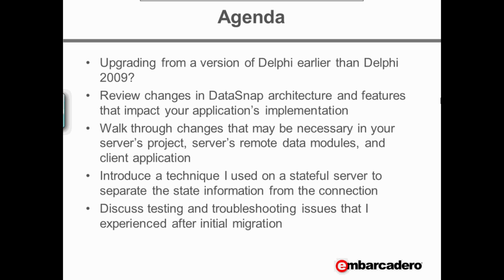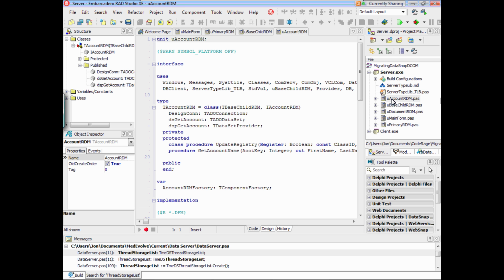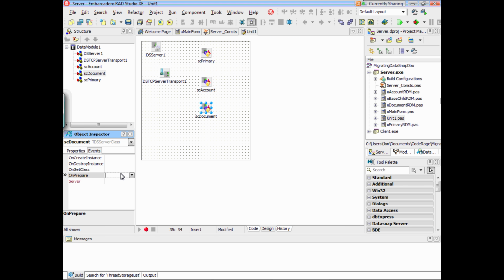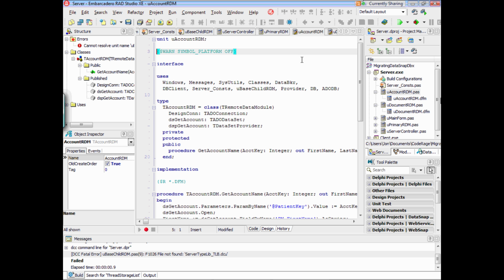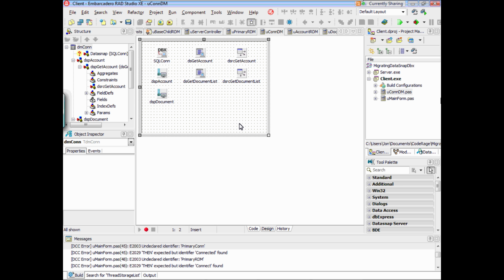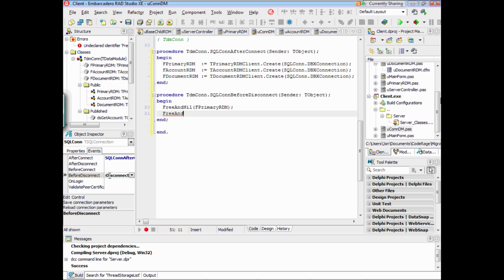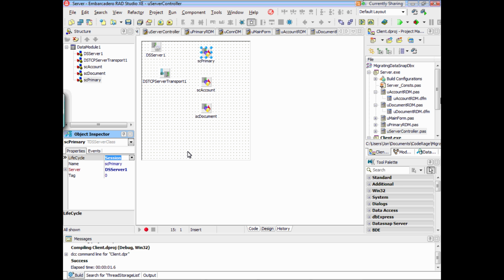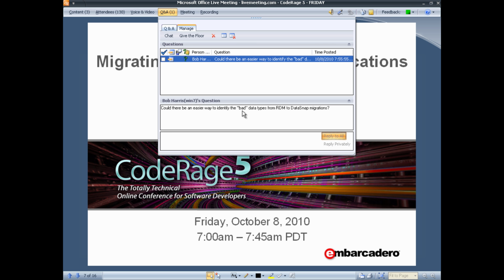CodeRage 5: Jon Robertson - Migrating Delphi DCOM DataSnap Projects to Delphi 2009 DataSnap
Migrating Delphi DCOM DataSnap Projects to Delphi 2009 DataSnap
Jon Robertson -  jmrSoftware
CodeRage 5
Friday, October 8, 2010 at 7am

Learn some of the challenges and solutions of migrating mature DCOM DataSnap servers to the new Delphi 2009 DataSnap architecture.